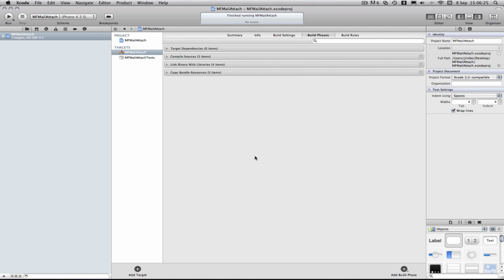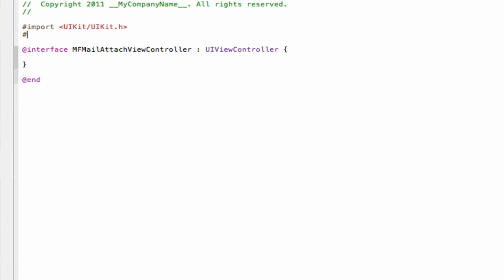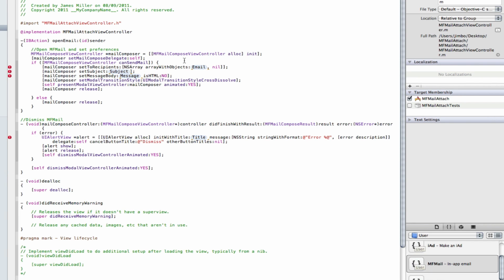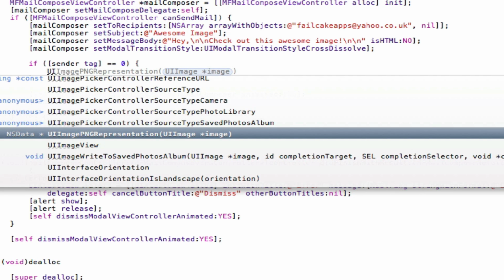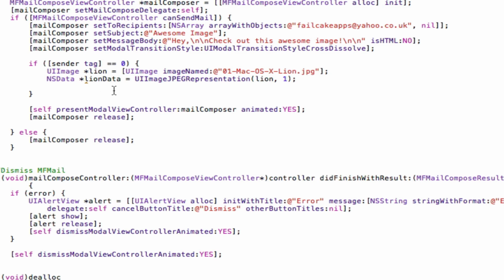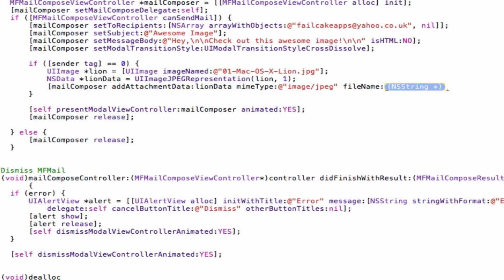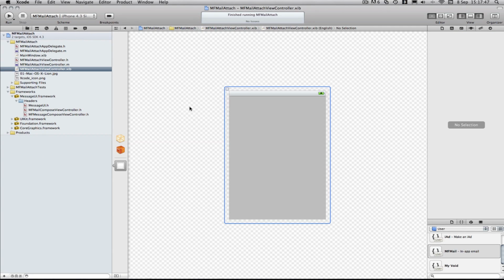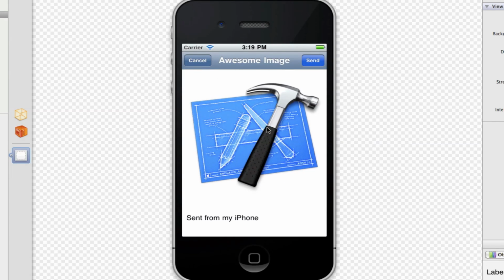iPhone Programming: In-App Email - How to attach files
A tutorial teaching you how to attach .png and .jpeg images to your in-app emails.

Main code used:

-(IBAction) openEmail:(id)sender
    //Open MFMail and set preferences
 MFMailComposeViewController *mailComposer = [[MFMailComposeViewController alloc] init];
 [mailComposer setMailComposeDelegate:self];
 if ([MFMailComposeViewController canSendMail]) {
  [mailComposer setSubject:@"Awesome Image"];
  [mailComposer setMessageBody:@"Hey,\n\nCheck out this awesome image!\n\n" isHTML:NO];
        [mailComposer setModalTransitionStyle:UIModalTransitionStyleCrossDissolve];

        if ([sender tag] == 0) {
            UIImage *lion = [UIImage imageNamed:@"01-Mac-OS-X-Lion.jpg"];
            NSData *lionData = UIImageJPEGRepresentation(lion, 1);
            [mailComposer addAttachmentData:lionData mimeType:@"image/jpeg" fileName:@"01-Mac-OS-X-Lion.jpg"];
        } else if ([sender tag] == 1) {
            UIImage *xcode = [UIImage imageNamed:@"Xcode_icon.png"];
            NSData *xcodeData = UIImagePNGRepresentation(xcode);
            [mailComposer addAttachmentData:xcodeData mimeType:@"image/png" fileName:@"Xcode_icon.png"];

        [self presentModalViewController:mailComposer animated:YES];
        [mailComposer release];

 } else {
        [mailComposer release];

//Dismiss MFMail
- (void)mailComposeController:(MFMailComposeViewController*)controller didFinishWithResult:(MFMailComposeResult)result error:(NSError*)error  {
    if (error) {
        UIAlertView *alert = [[UIAlertView alloc] initWithTitle:@"Error" message:[NSString stringWithFormat:@"Error %@", [error description]] delegate:self cancelButtonTitle:@"Dismiss" otherButtonTitles:nil];
        [alert show];
        [alert release];
        [self dismissModalViewControllerAnimated:YES];